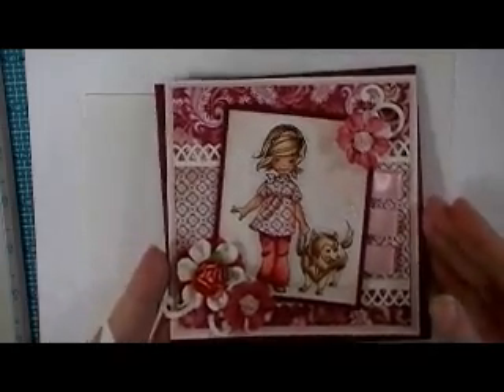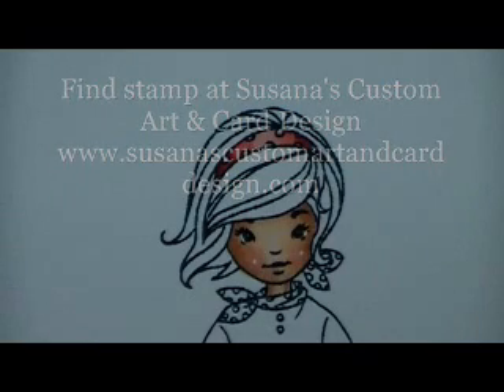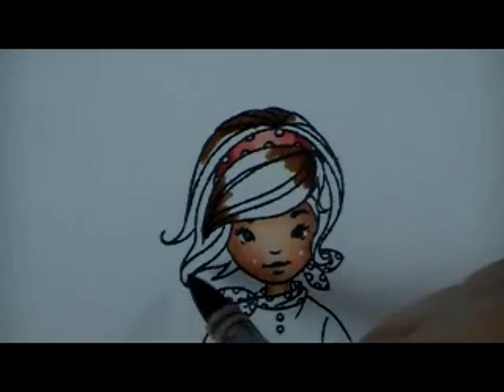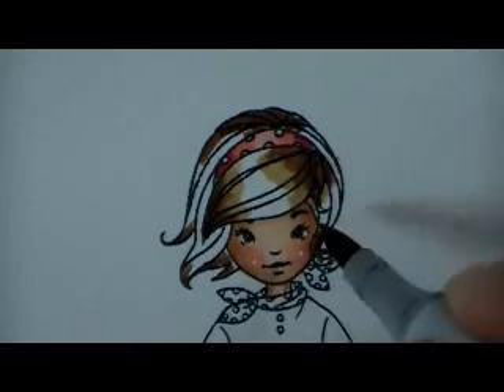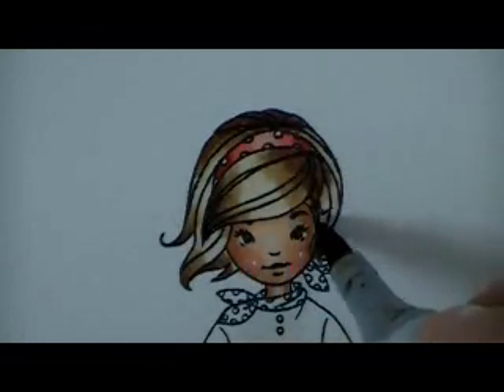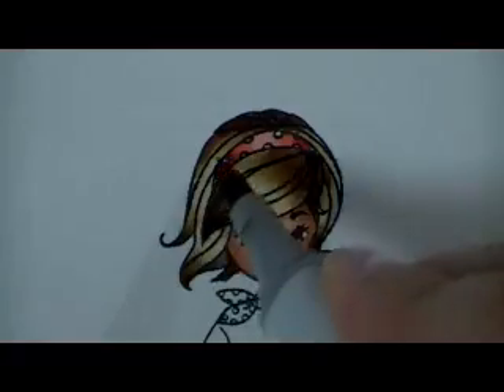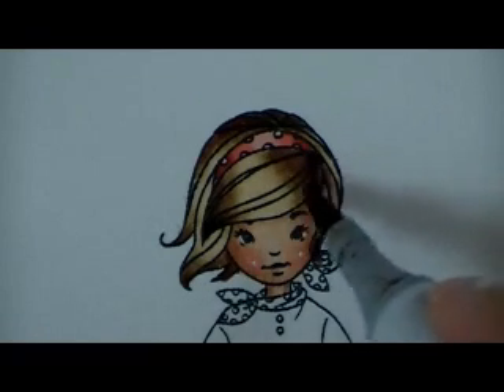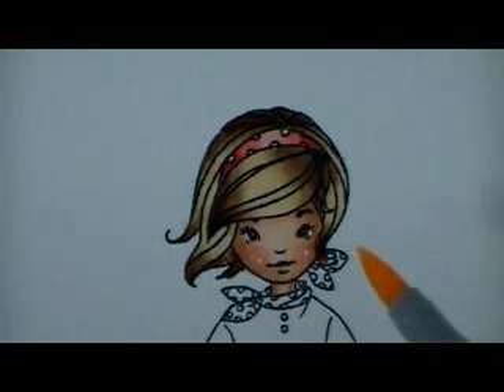Copic QuikBitz #2--Coloring Hair Part 1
Coloring hair with copics to give it movement, depth---light brunette color by Suzanne J Dean
Copics used are E25,E31,E50--stamp by Elisabeth Bell "Me & My Buddy" sold exclusively at Susana's Custom Art & Card Design; Paper is Cryogen Irridescent White sold at the Paper Temptress